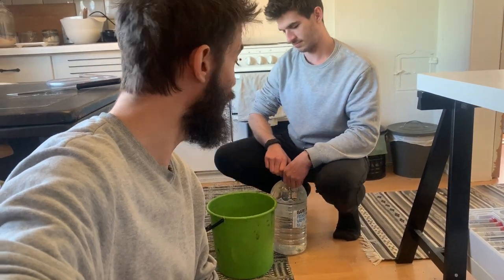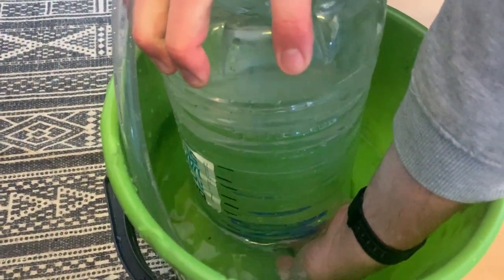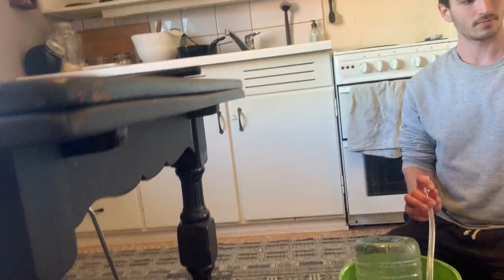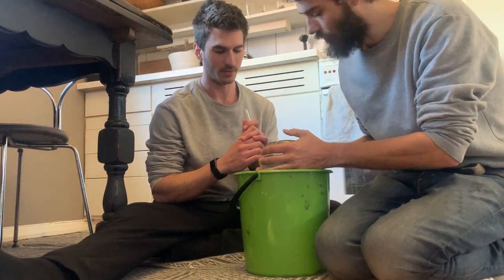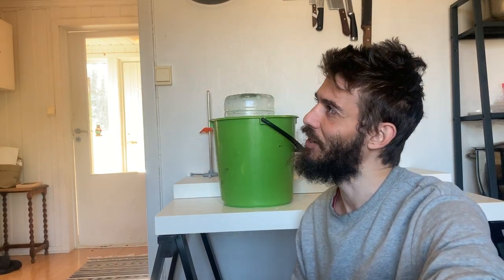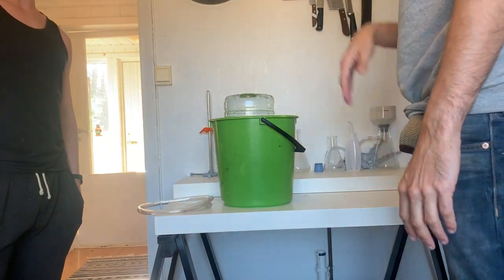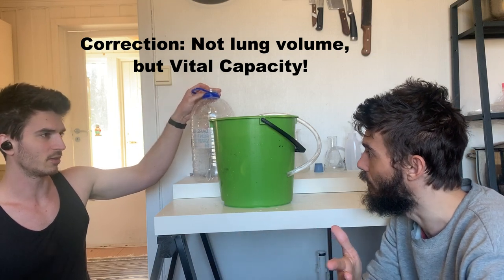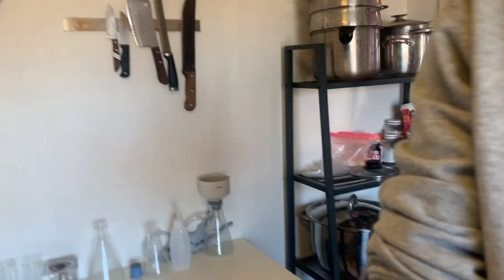Testing Our Lung Capacity at Home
The other day we made a contraption to test our vital capacity (VC). As athletes we're interested in learning about our bodies, and it was a fun thing to do on a Saturday - not to mention awesome YouTube fodder!

RUNNING SHOES:

ALTRA THE ONE 2.5
HOKA ONE ONE BONDI 6
HOKA CLIFTON 5

ELECTRONICS:

GARMIN FR 630 WATCH
GARMIN HEART RATE MONITOR

CLOTHING AND GEAR:

SALOMON ADV SKIN 5 VEST
OSPREY REV 6 RUNNING BACKPACK
SALOMON 150ML GEL SOFT FLASK
GORE RUNNING VEST
COMPRESSPORT CALF SLEEVES
INJINJI TOE SOCKS
BLACK DIAMOND TREKKING POLES

CAMERA AND EDITING:

EDITING SOFTWARE

BOOKS:

BORN TO RUN
WHY WE RUN
DANIEL'S RUNNING FORMULA
FASTER ROAD RACING
ADVANCED MARATHONING
BETTER TRAINING FOR DISTANCE RUNNERS
SERIOUS RUNNER'S HANDBOOK
ANATOMY FOR RUNNERS
LORE OF RUNNING